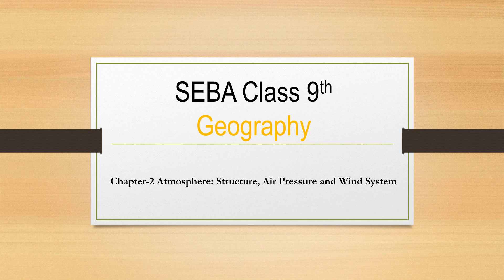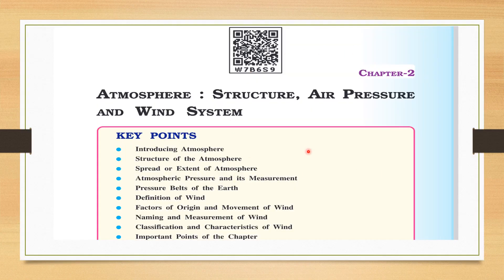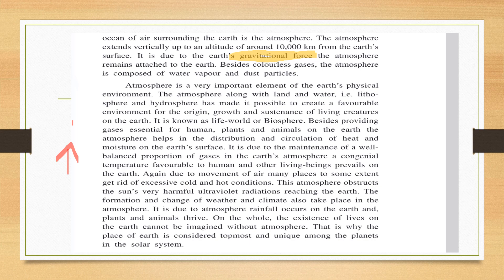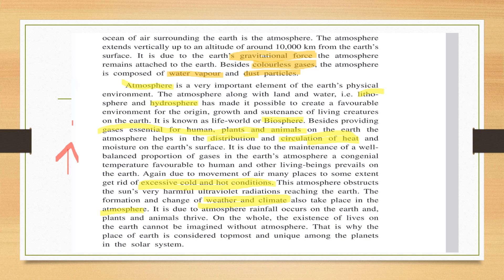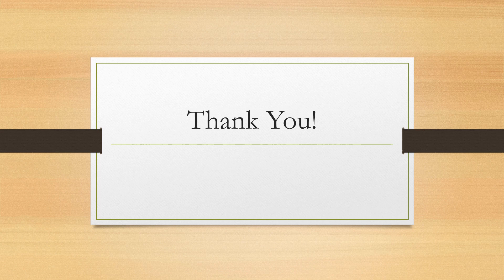SEBA Class 9th Geography Textbook| Ch-2 Atmosphere-Introduction Explanation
Hello learners! ✨So, here starting with the video lesson series on Class 9th SEBA Geography📱📝. In today's lesson, I have explained what is atmosphere in a very brief manner.📖 Hope you find it useful!
Happy learning!❣️🤗

✨Click below  for quizzes or to send a Super Thanks ❣️ to your Teacher📖👇📱